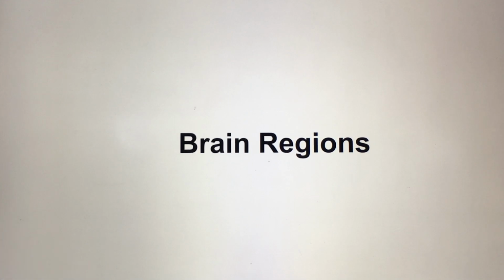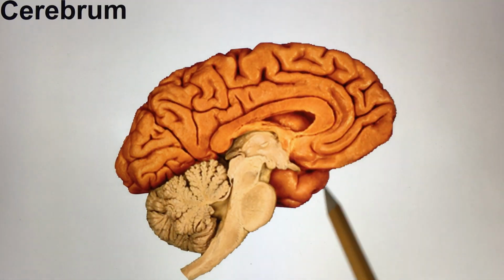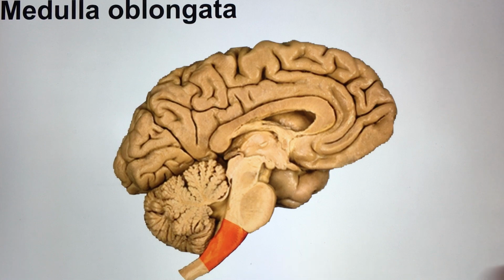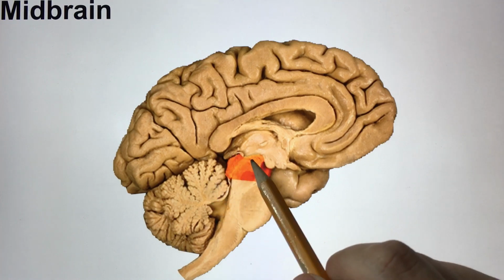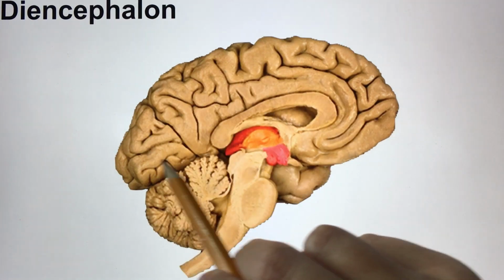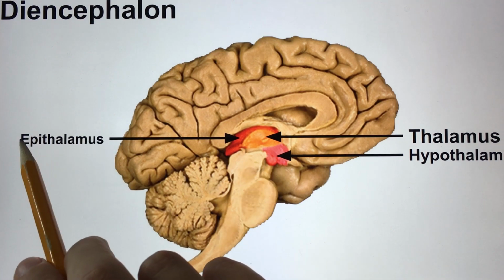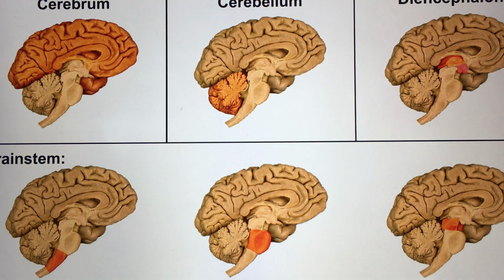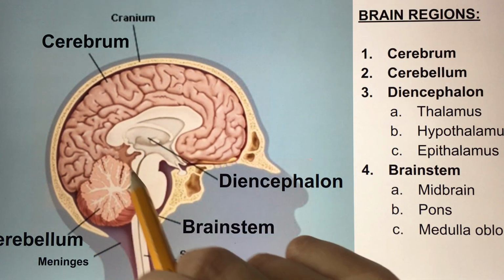Chapter 14: The Brain and Cranial Nerves: Brain Anatomy (Part 1) (Video 2)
Major Parts of the Brain. A&P at KCC using Principles of Human Anatomy and Physiology by Tortora, 15th edition.